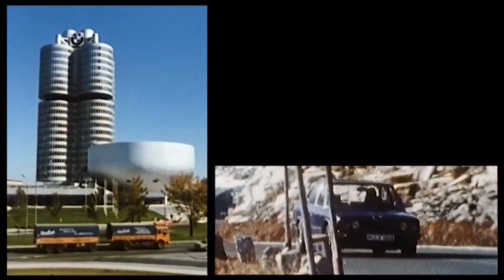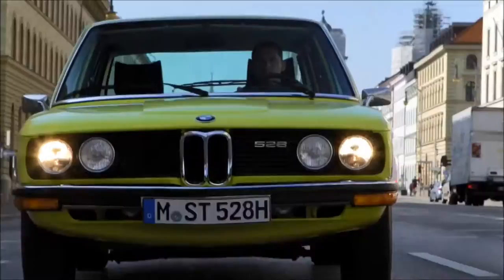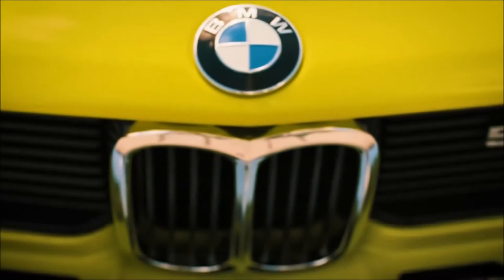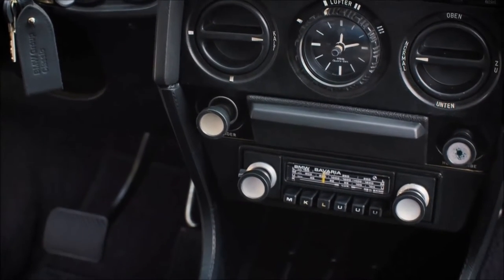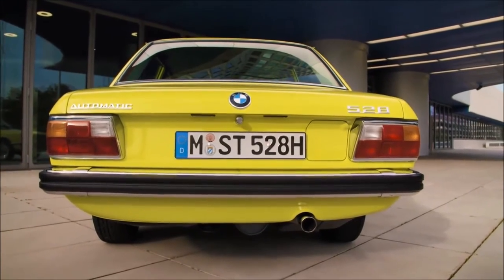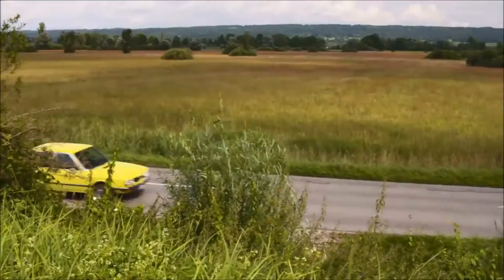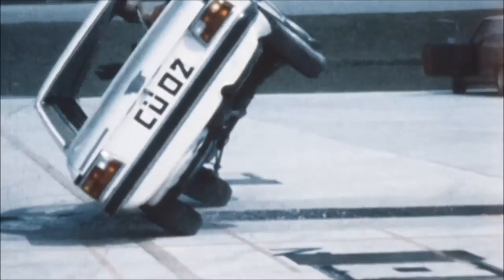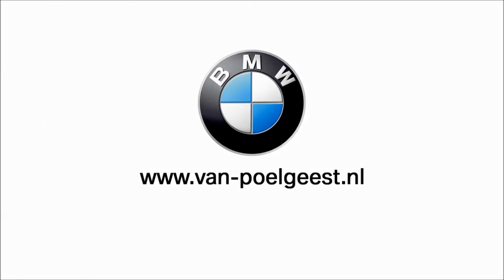BMW 5 Serie 1ste Generatie - Van Poelgeest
In 1972 debuteert de eerste BMW 5 Serie en daarmee de nieuwe typeaanduiding bij BMW. Dit model wordt synoniem voor ongeëvenaard rijplezier in de hogere middenklasse en staat sindsdien voor de harmonieuze balans tussen rijdynamiek en reiscomfort.

De BMW 5 Serie luidt een nieuw designtijdperk in en geeft een nieuwe interpretatie aan klassieke BMW designkenmerken voor de jaren '70: de naar voren hellende neus wijst op de enorme rijdynamiek, terwijl de doorlopende taillelijn de auto in de lengte strekt. Zijn heldere vormen en de elegante interpretatie van het three-box-design verlenen hem tijdloze esthetiek.

In de showrooms en in de werkplaatsen van Van Poelgeest draait alles om uw tevredenheid. Dat begint met persoonlijke aandacht en zekerheid: afspraak is afspraak. Daarom bieden we u in vijf moderne vestigingen het beste van twee werelden: ruime keuze en korte levertijden van een van Nederlands grootste BMW dealers. Met de bereikbaarheid en de persoonlijke contacten van een buurtgarage.

Van Poelgeest Amersfoort
Ruimtevaart 2
3824 MX Amersfoort

Van Poelgeest Amstelveen
Burg A. Colijnweg 6-8
1182 AL Amstelveen

Van Poelgeest Heemstede
Cruquiusweg 25
2102 LS Heemstede

Van Poelgeest Hilversum
Bussumergrintweg 12
1217 BP Hilversum

Van Poelgeest Noordwijk
Keyserswey 91
2201 CX Noordwijk